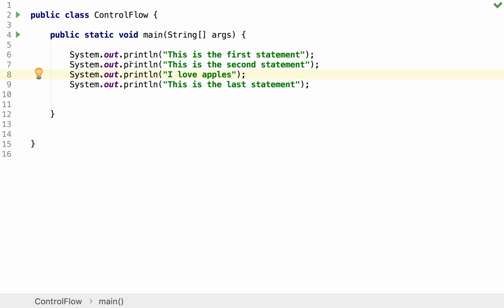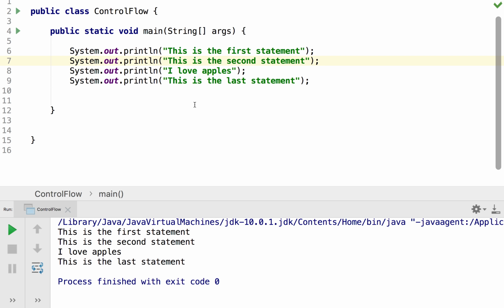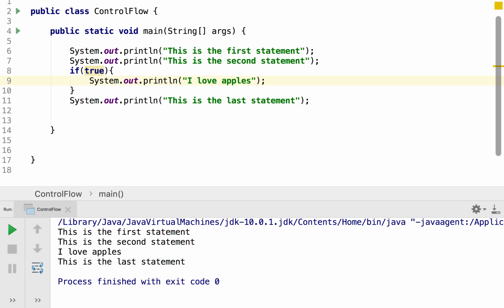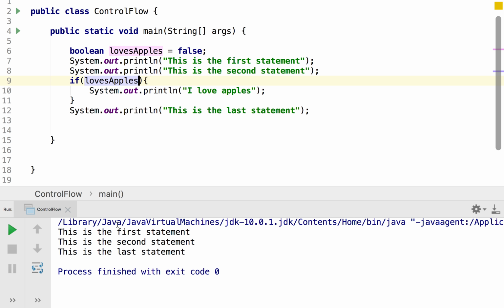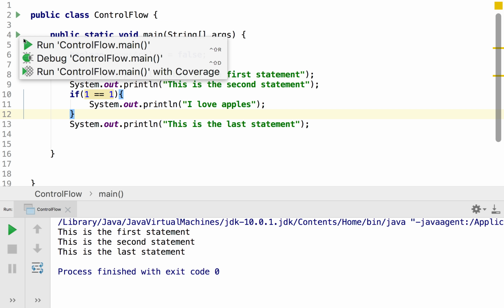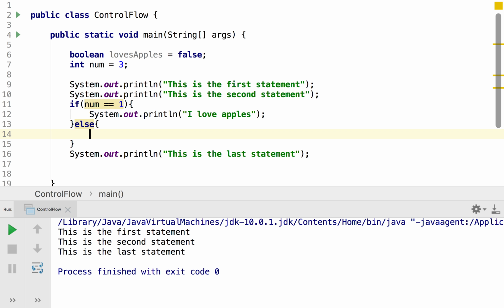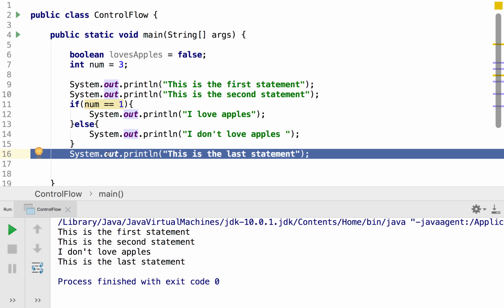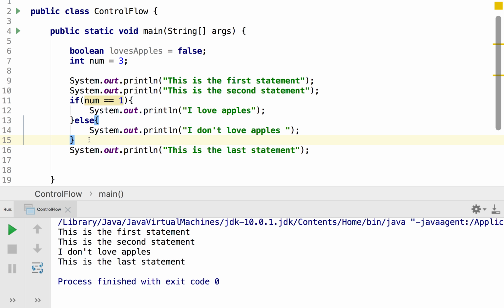1.4 Java If and else statements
In this video we'll be gaining further insight into the order that your lines of code are executed in your Java programs as well as an introduction to the logical ''if'' statements. If statements in java are another key part of your java code whether you're using just the one or having 3 or 4 if conditions after each other with an else statement.

Either way, you will be finding yourself using these a fair deal when coding or developing your java programs and applications in the future and understanding the boolean logic and how to implement that will help you when looking not only at if statements, but also while, do while and for loops in the future.